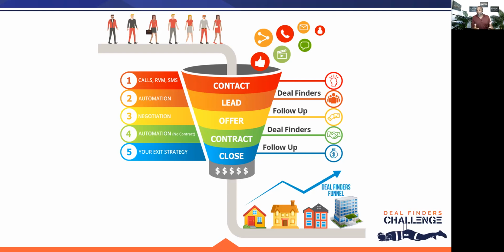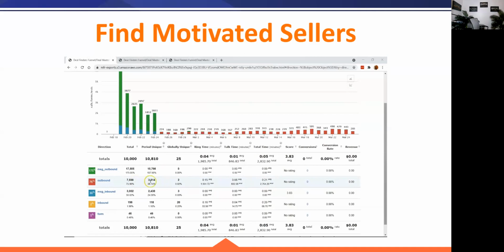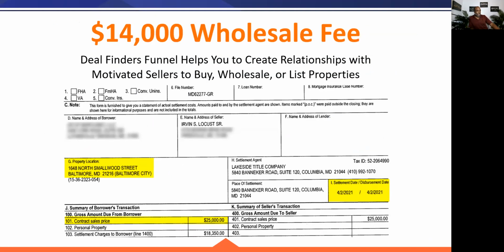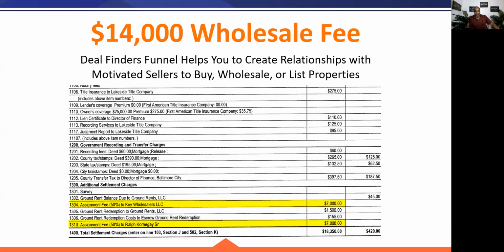🔎 How to Find 1st or Next Deal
Would you join the challenge? 😱

🔎  Resources

📚 Get my Real Estate Investing Guide (Kindle Edition):